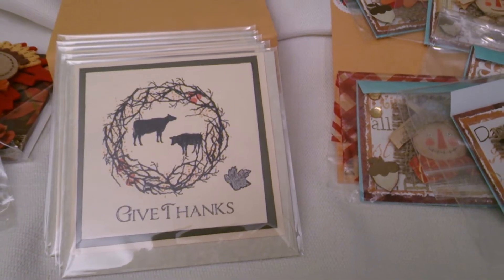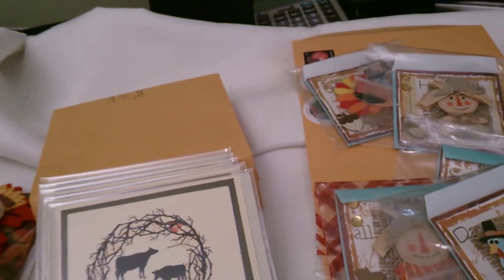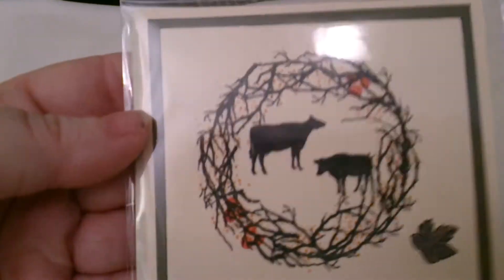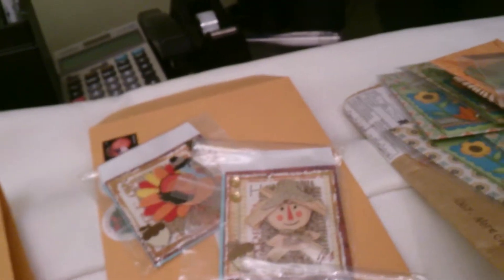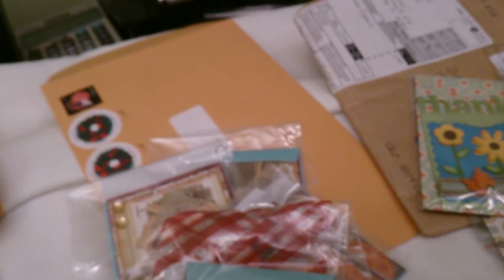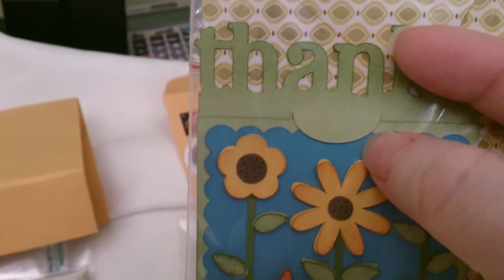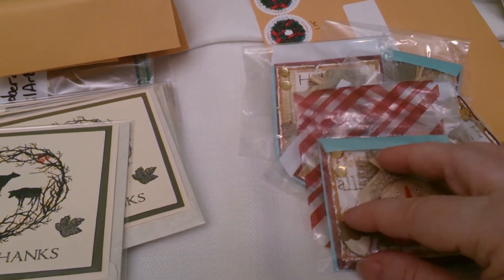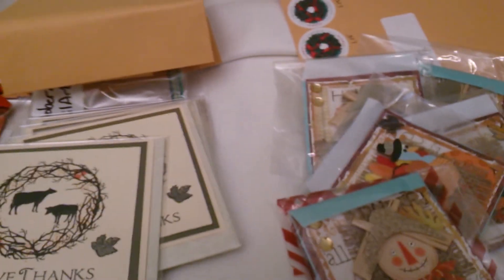YPP-Mini Note Cards Rcvd-Thankful-1014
What: mini note card swap-make 5 get 5
Theme: Thankful
Hostess: Diane Sims

THANKS FOR STOPPING BY AND CRAFTY TO HUGS TO ALL